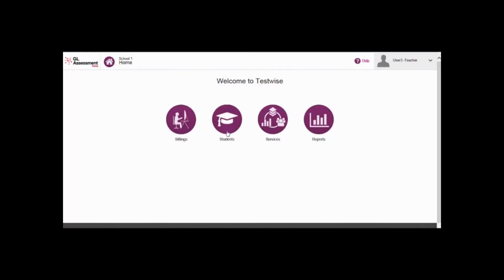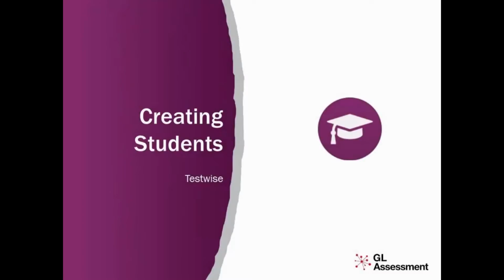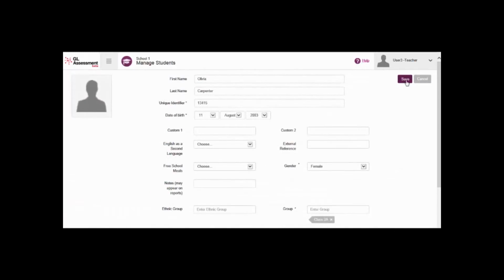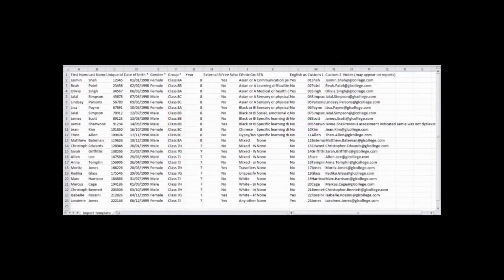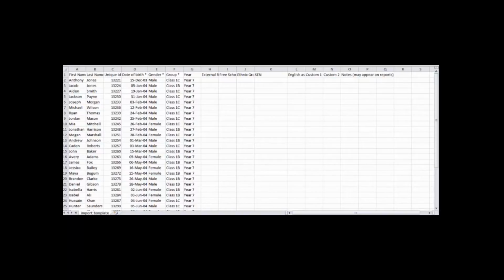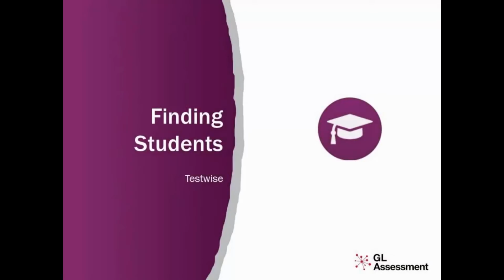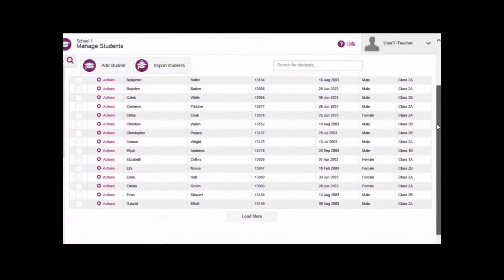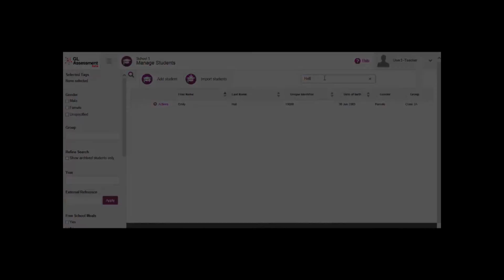Testwise Admin Overview - Students